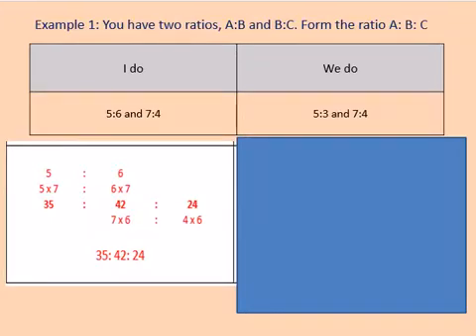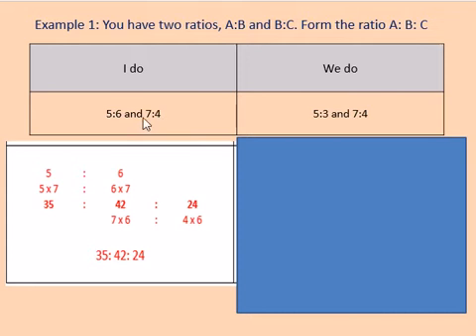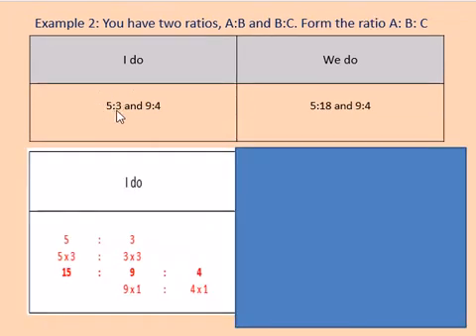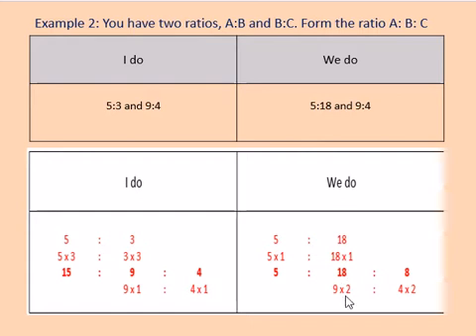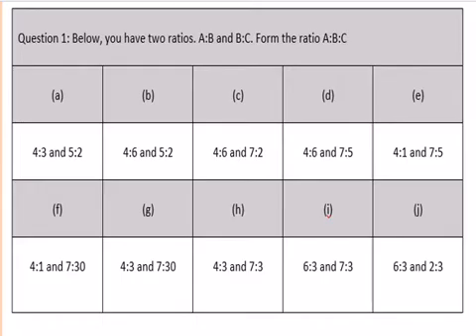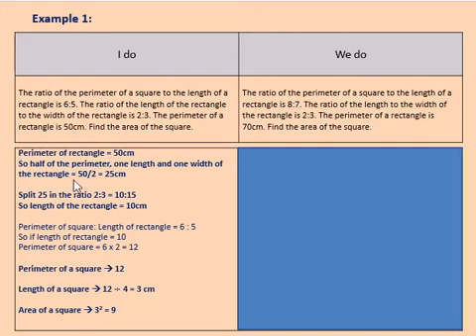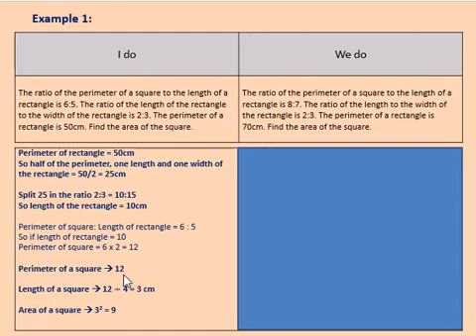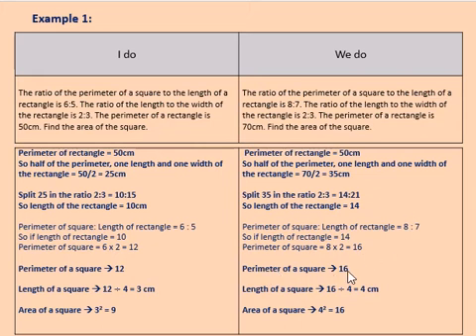9 06 Lesson 7 Working between two ratios